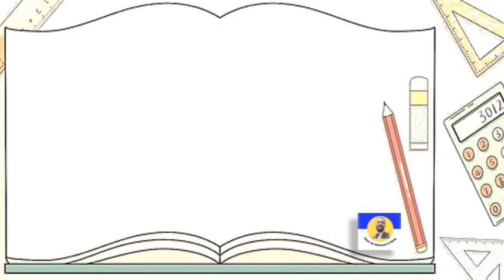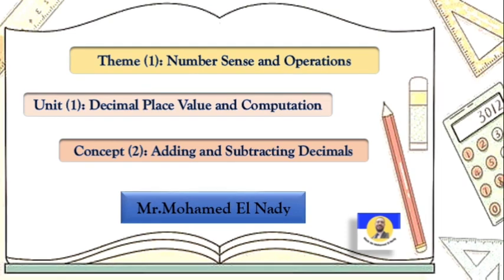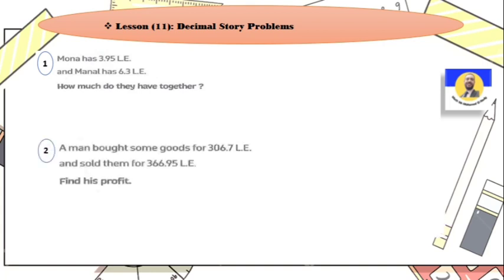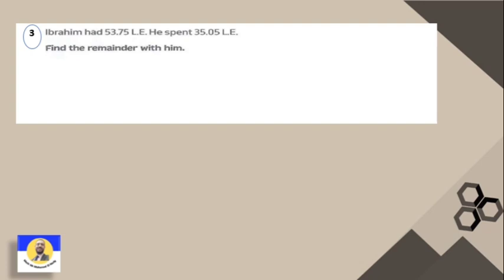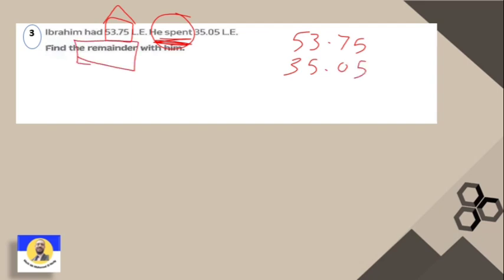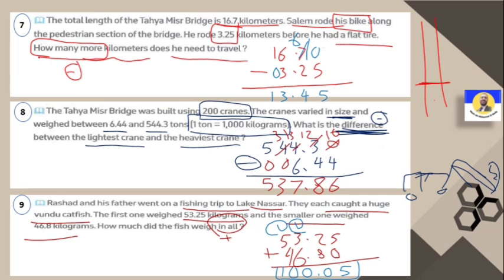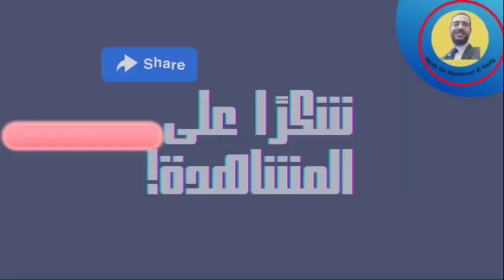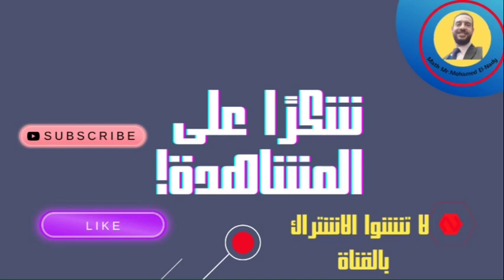Primary 5 Math - Unit 1, Lesson 11 (First Term)/2024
primary 5
maths
math
Grade 5
primary maths
primary school
primary math
easy maths
math g5
maths concept
primary 5 math
learn maths
المنهج الجديد للصف الخامس الابتدائي 2024 بعد التعديل
منهج الماث للصف الخامس الابتدائي الترم الأول 2024
كتاب المعاصر
حل تمارين